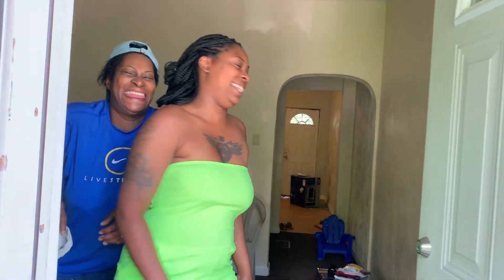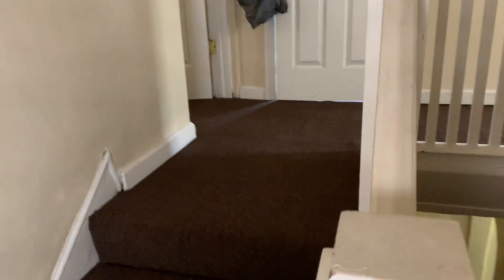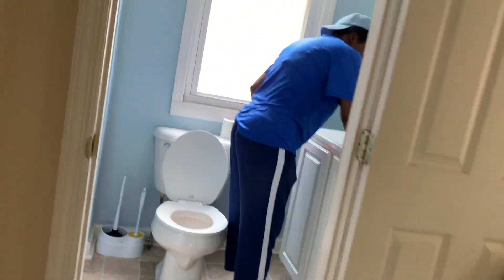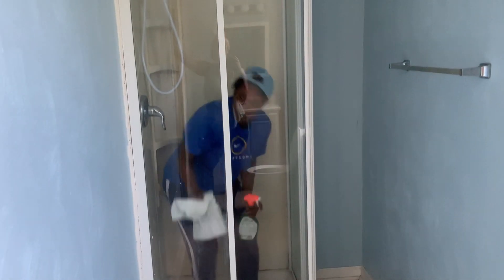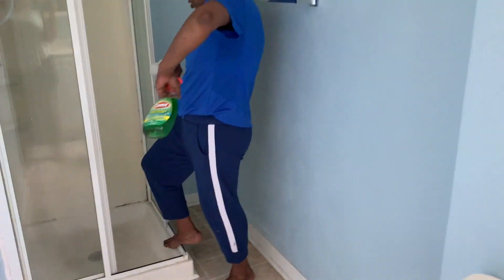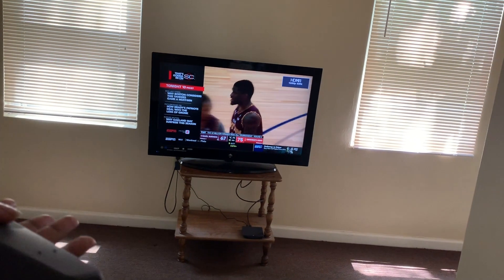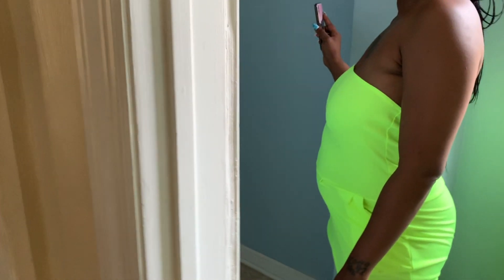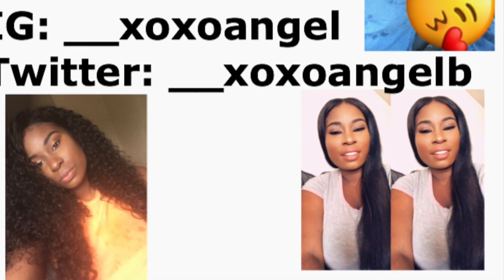Empty House Tour | Cleaning Vlog